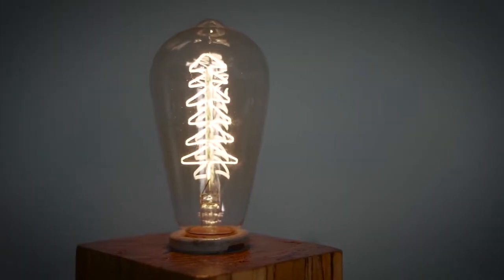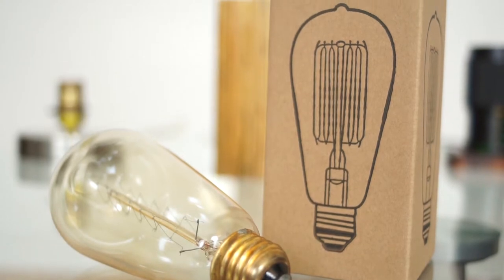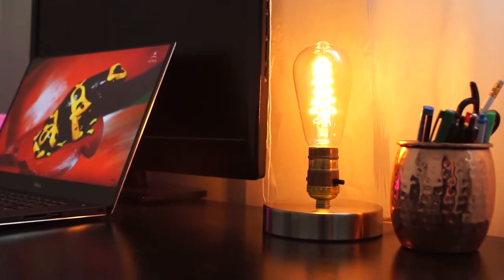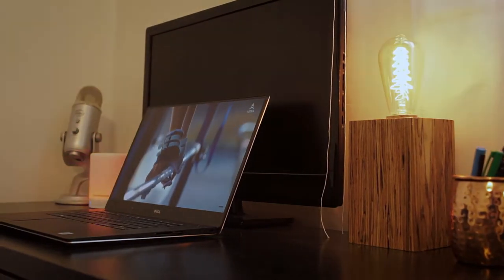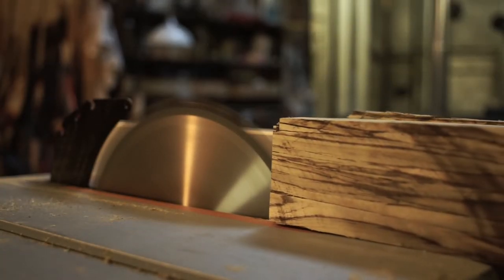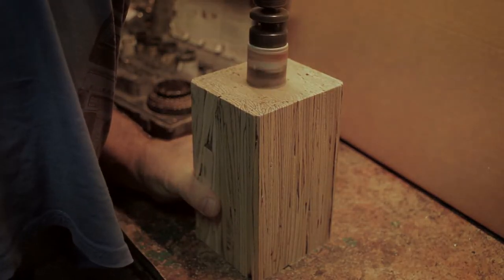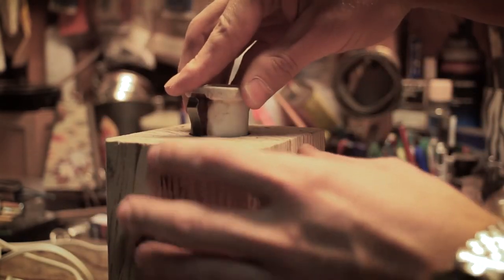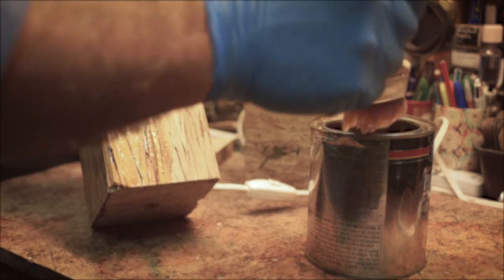UNIQUE DIY Christmas tree light bulb for you desk setup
If you're looking for a unique light to put on your desk , perhaps this Christmas tree inspired light bulb will add that special something that makes your desk setup stand out.

The best part is that it only cost 7$, and you can built the light bulb suport yourself and have a fun project.